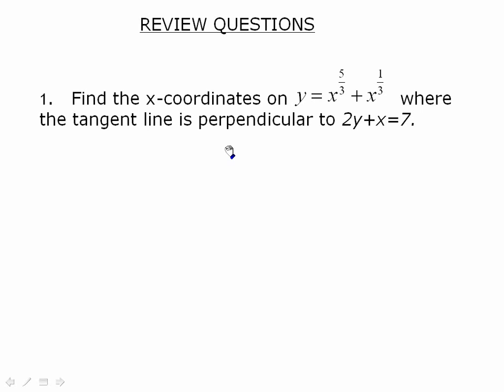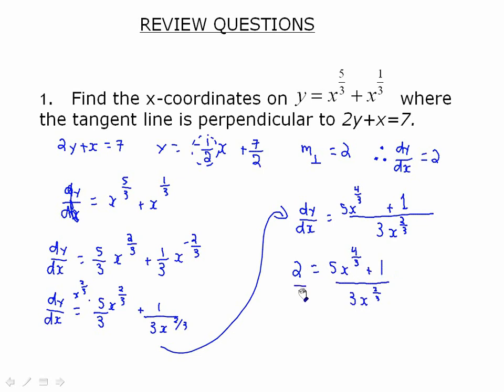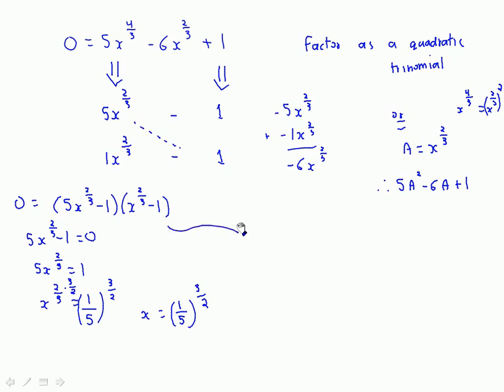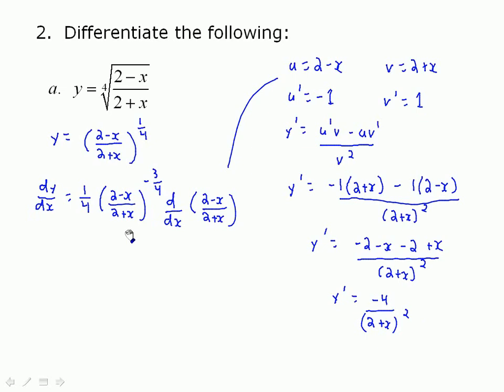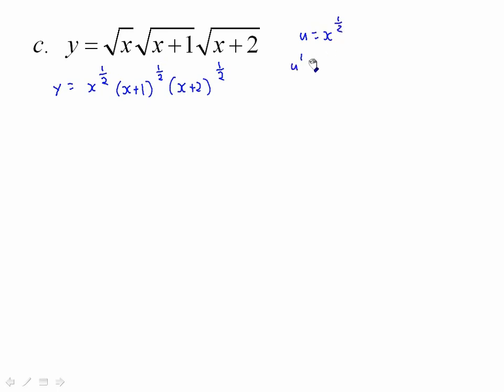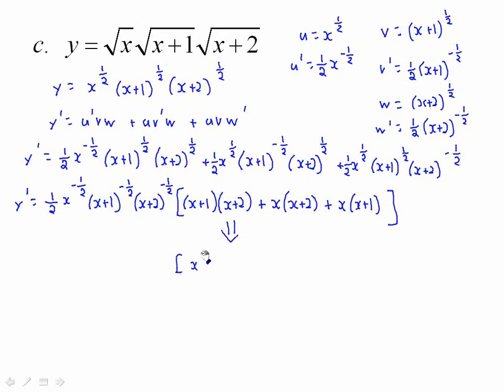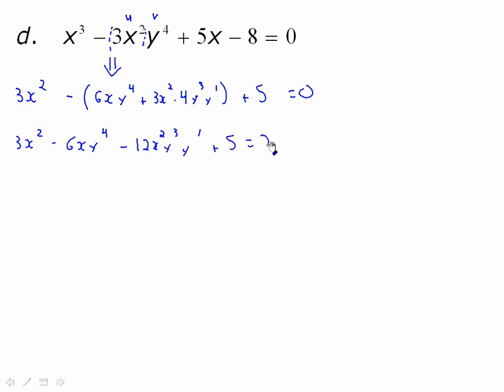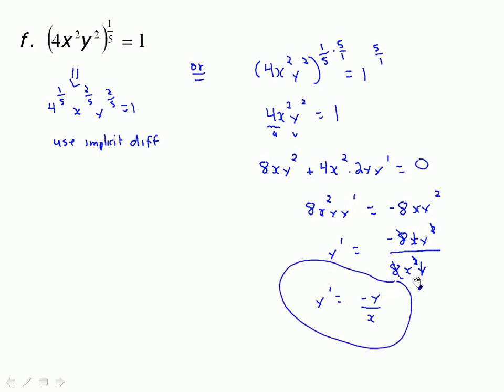Examples: Derivative review questions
An assortment of challenging derivatives.